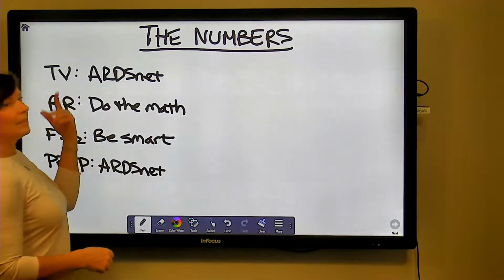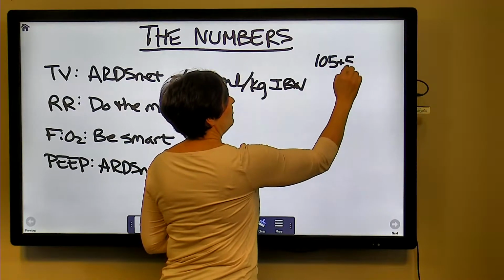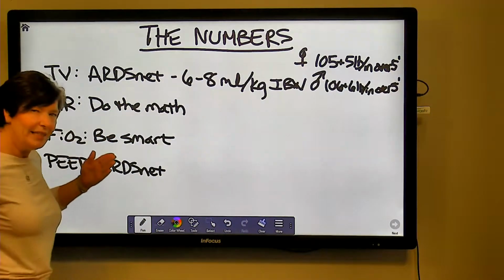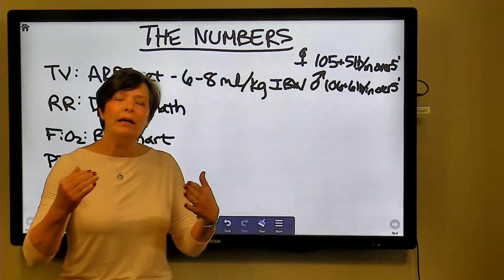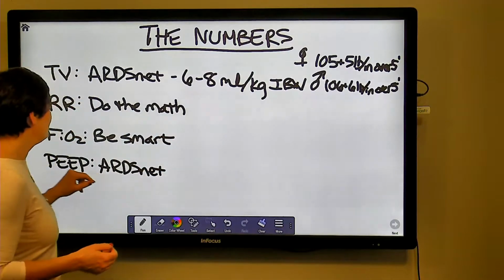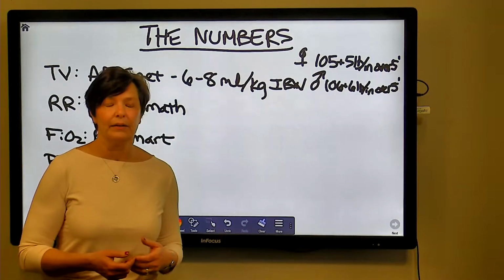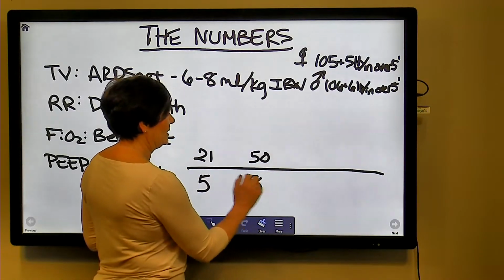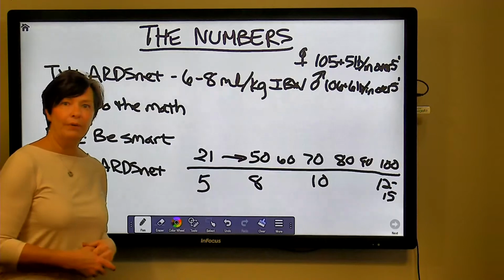Dr. DeBlock Vent management Part 3